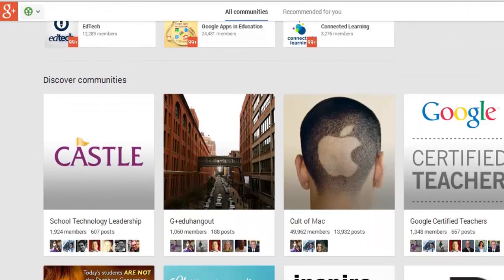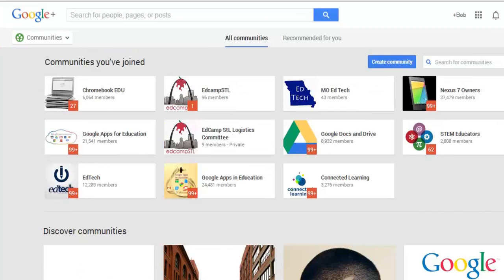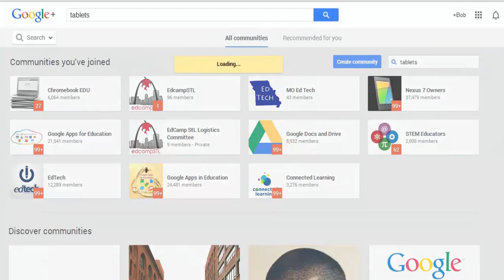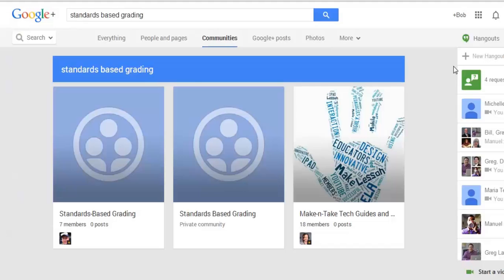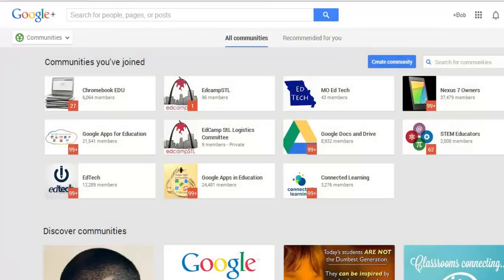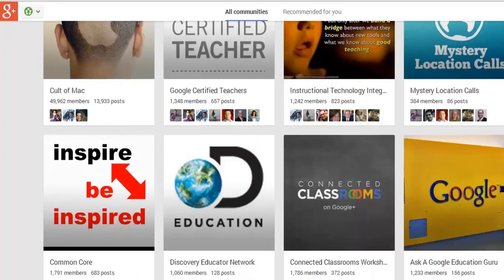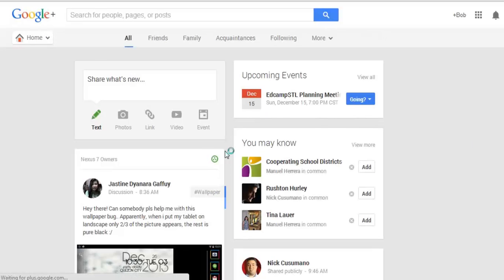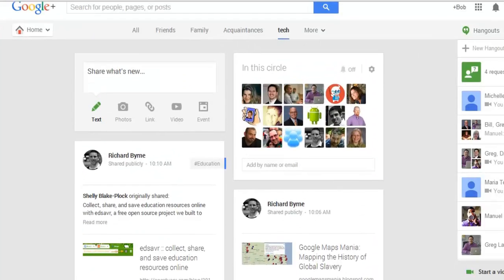Google+ Basics for a PLN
This video covers the very basics of Google+, especially the Community feature.